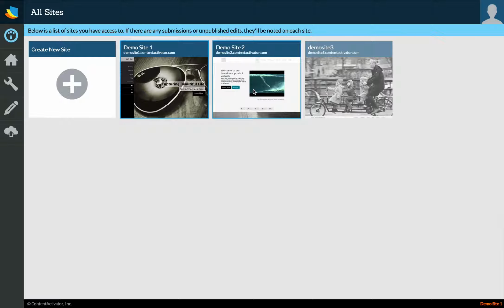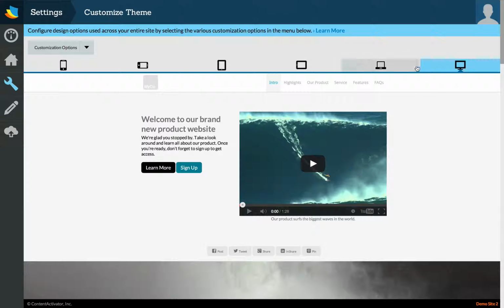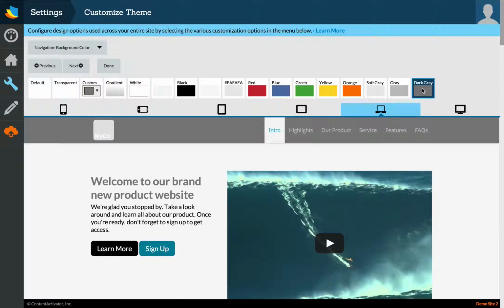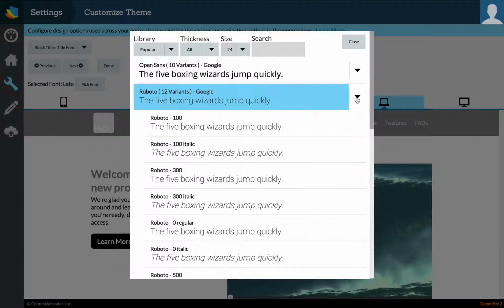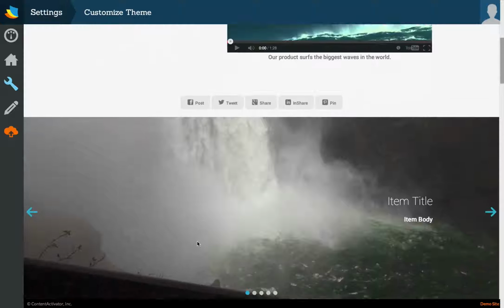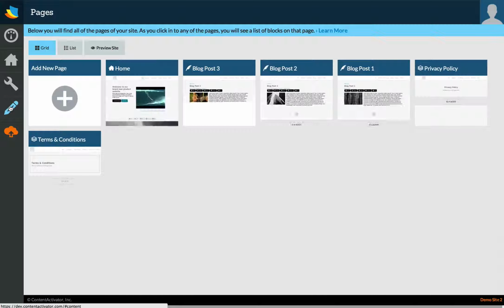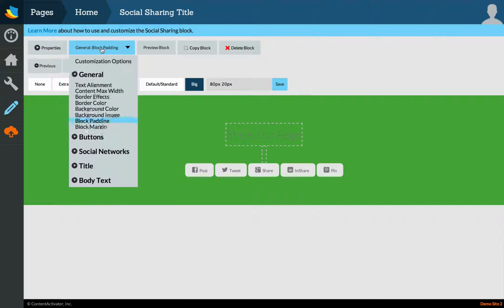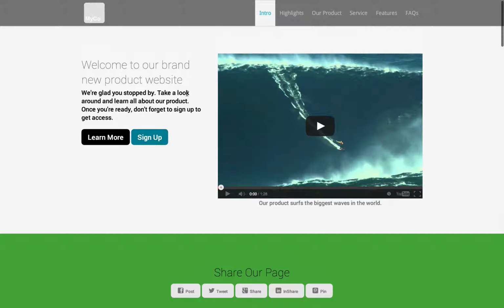ContentActivator Modifying Site Designs